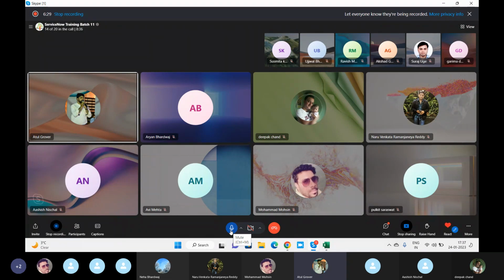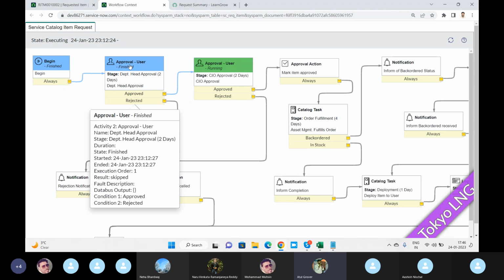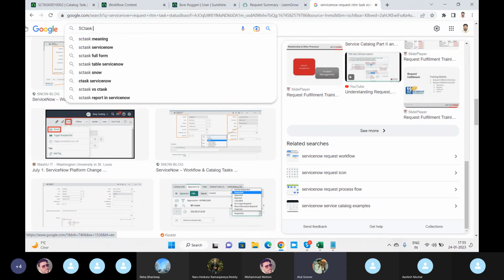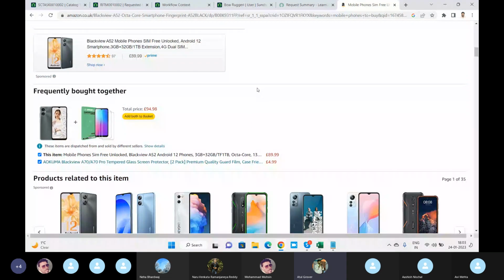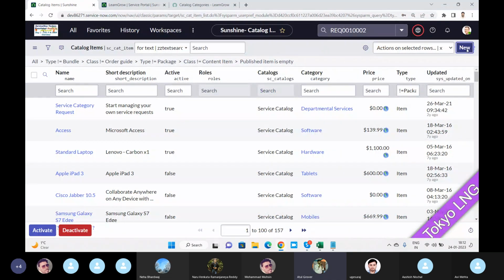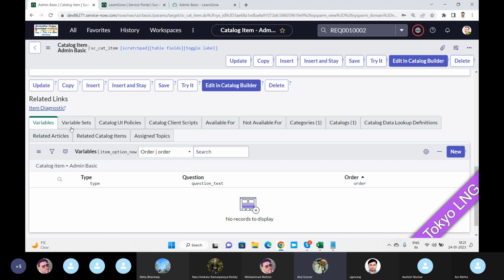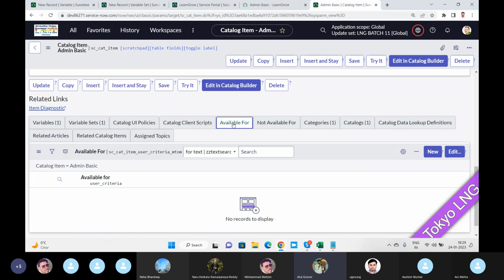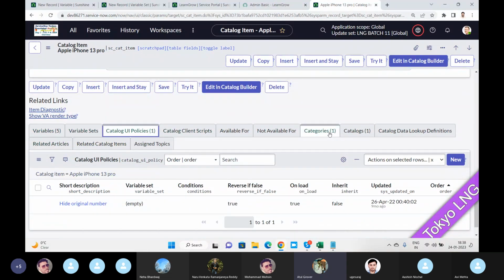Batch 11 | Day 10 | Request Management - Catalog - Categories - Item